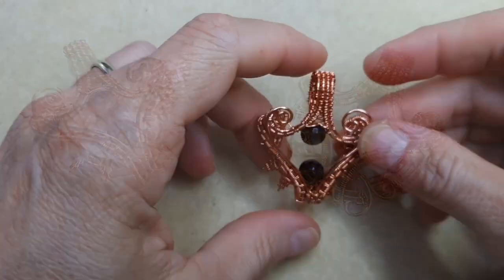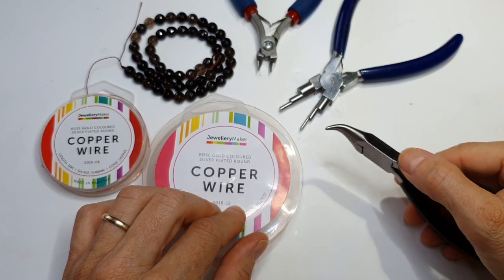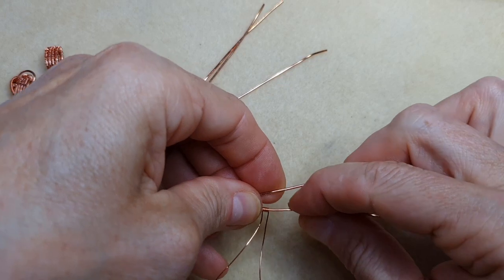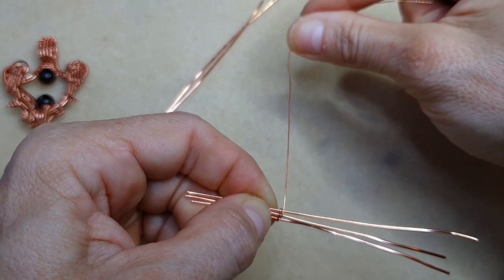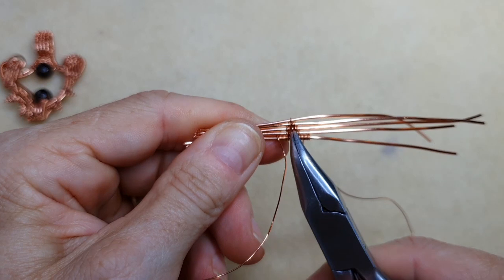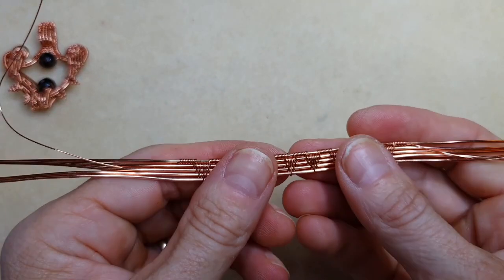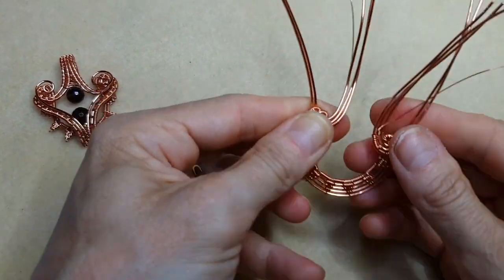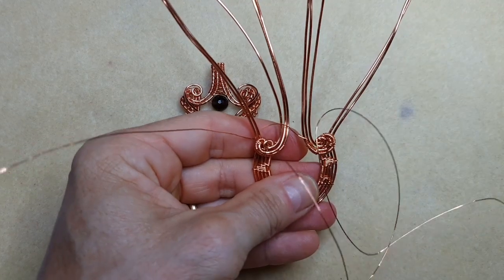JewelleryMaker | Nadja Shields MASTERCLASS